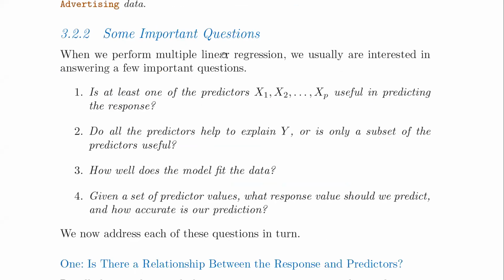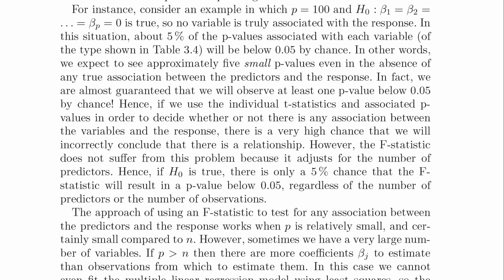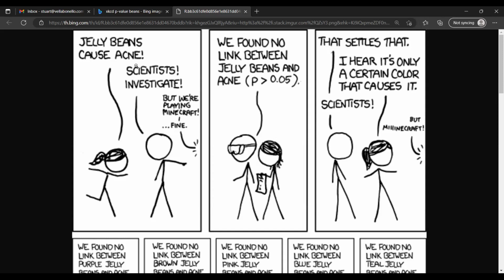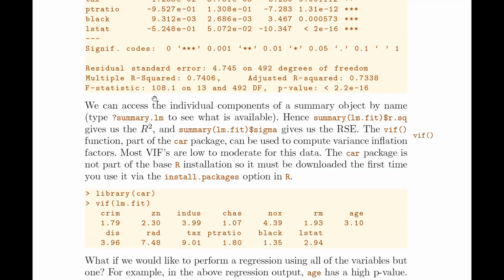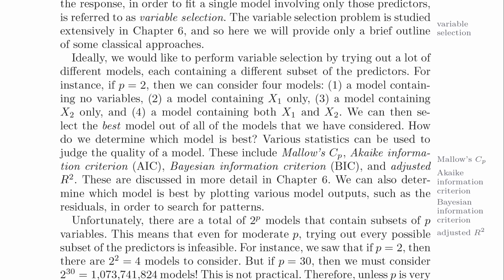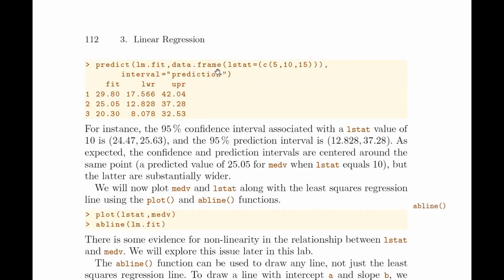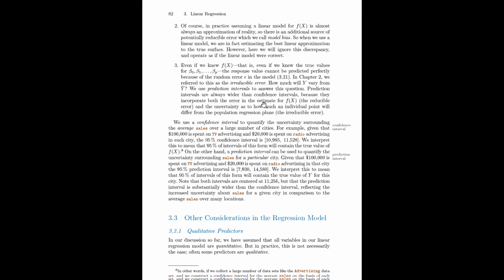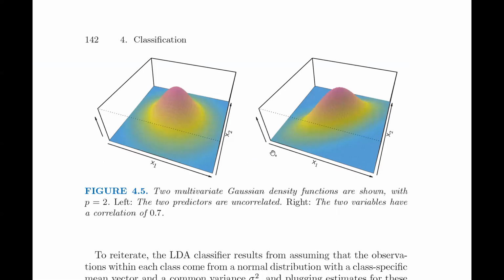019 - Statistical Learning - F-Statistic and Prediction Intervals